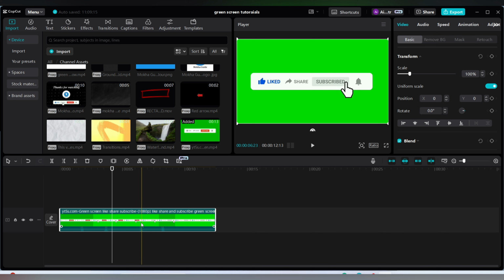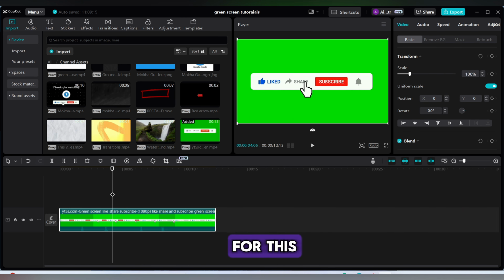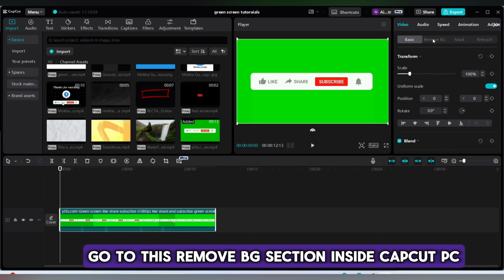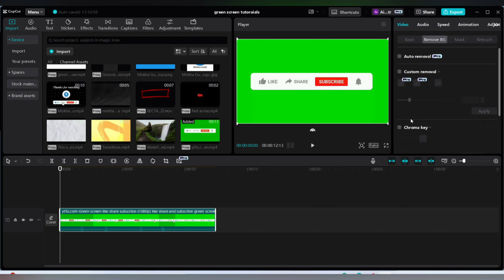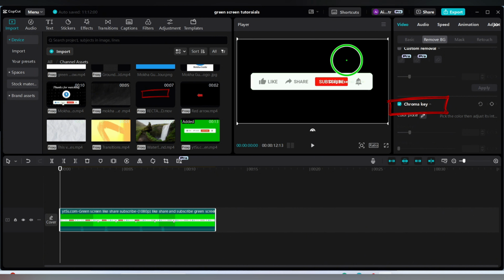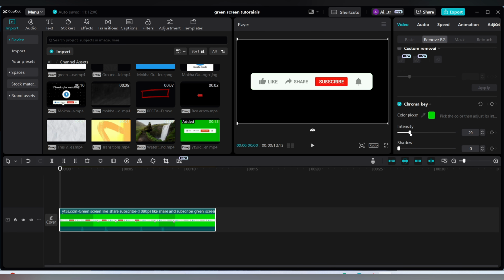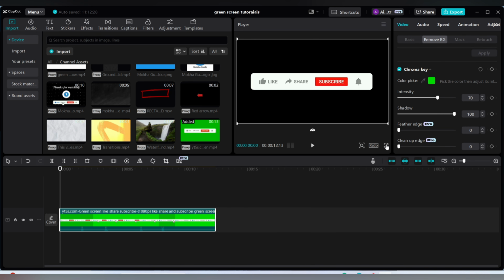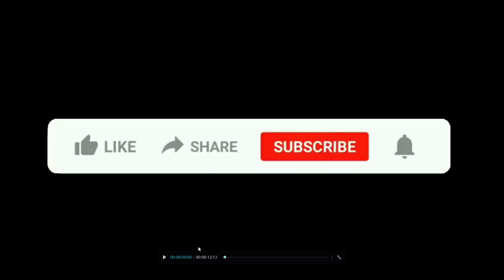How to Remove Green Screen on CapCut PC (Quick & Easy!)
Want to seamlessly remove green screens from your videos using CapCut on your PC? This beginner-friendly tutorial will guide you through the process step-by-step, ensuring professional-looking results every time.

We'll cover:

Importing Footage: Learn how to bring your green screen video and background into CapCut.
Chroma Key Tool: Master the powerful Chroma Key tool to isolate your subject and remove the green screen.
Fine-tuning: Adjust settings like intensity and shadows for seamless blending and realistic effects.
Whether you're a YouTuber, filmmaker, or just starting with video editing, this tutorial will make green screen removal a breeze in CapCut on your PC! Hit play and start creating amazing visuals.